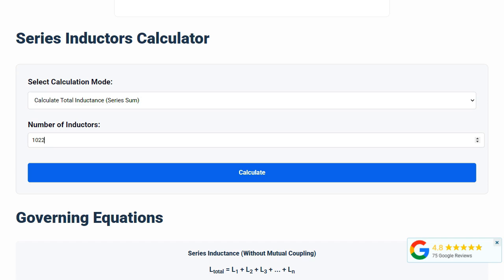Series Inductors Interactive Calculator - Instructions Video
Learn how to calculate the total inductance of inductors connected in series using this interactive calculator. When inductors are connected in series, the total inductance is simply the sum of all individual inductances: L_total = L1 + L2 + L3 + ... + Ln. This fundamental principle is essential for filter design, power supply circuits, and RF applications where precise inductance values are critical.

For example, if you have three inductors with values of 10mH, 22mH, and 47mH connected in series, the total inductance would be 79mH. This calculator handles multiple inductors and provides instant results, making circuit design faster and more accurate.

Whether you're designing audio crossover networks, switching regulators, or tuned circuits, understanding series inductance is crucial. and explore thousands of other free engineering calculators at firgelliauto.com